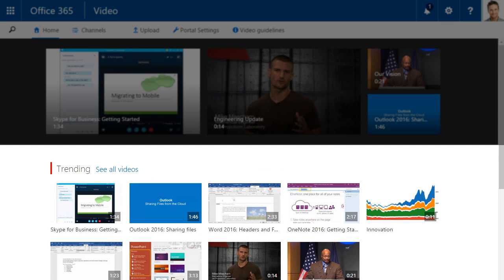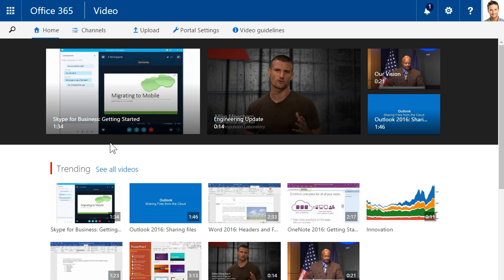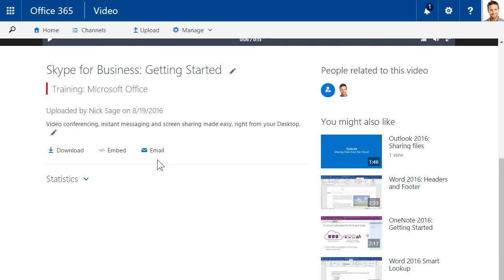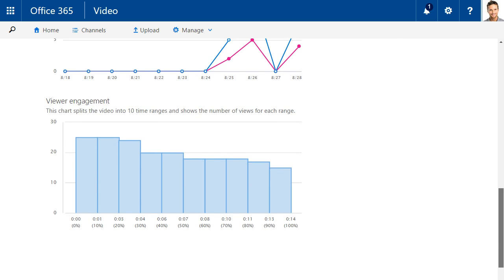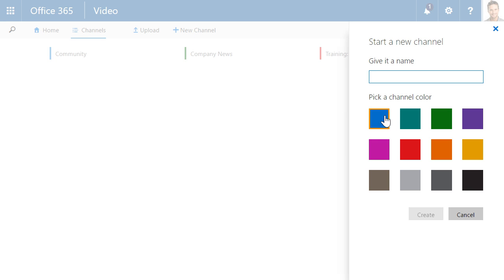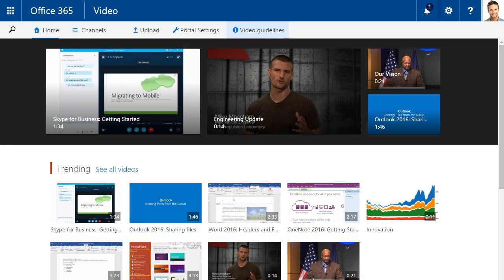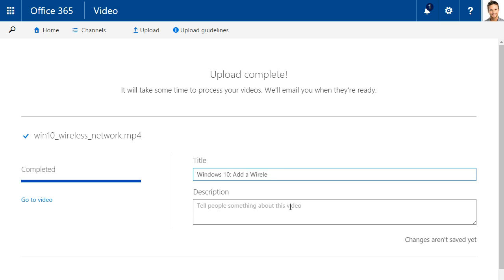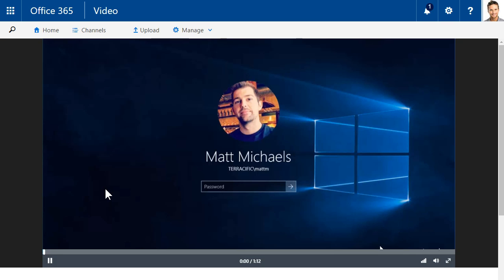How to create a video portal in Office 365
Office 365 Video is a private portal where people in the organization can easily post, find and watch videos. Find Office 365 videos that you can upload to your portal